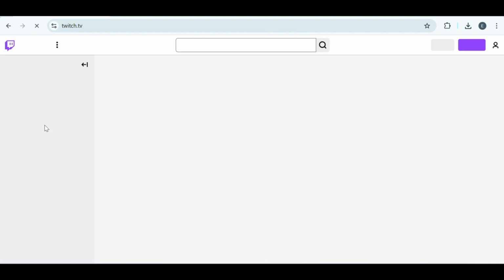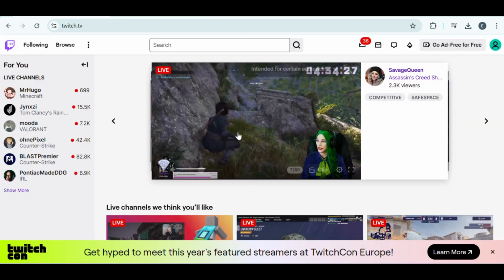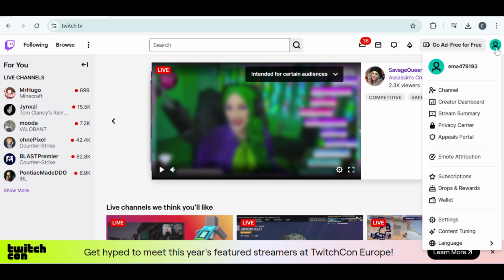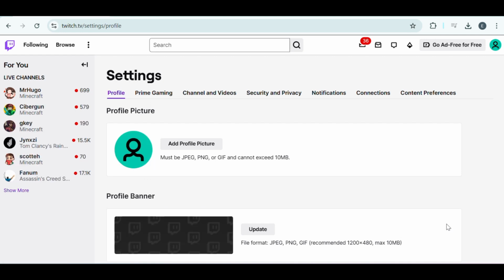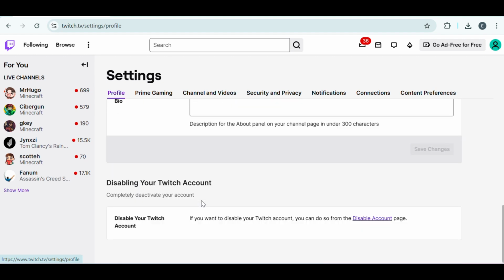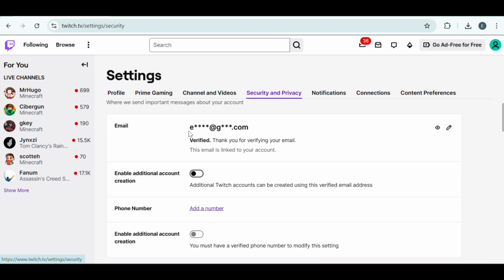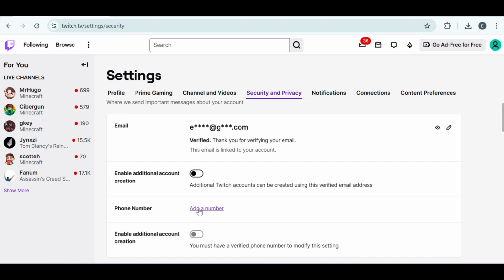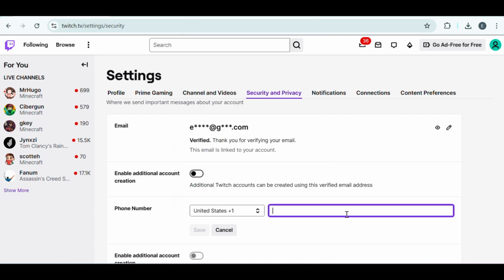How To Verify Phone Number In Twitch (2025)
In this video I'll show you how to Verify Phone Number In Twitch. The method is very simple and clearly described in the video. Follow all of the steps & verify twitch phone number